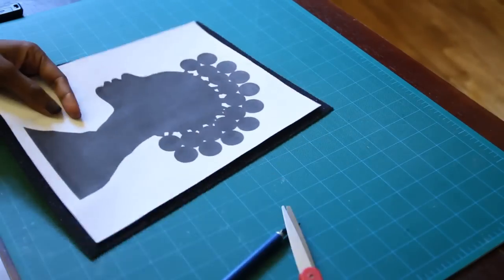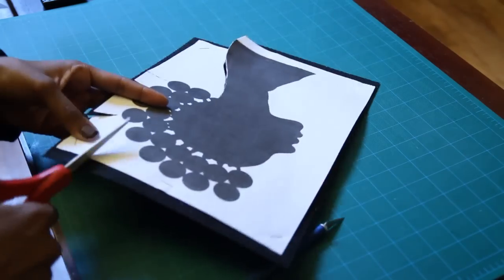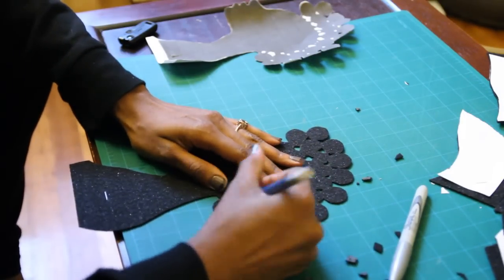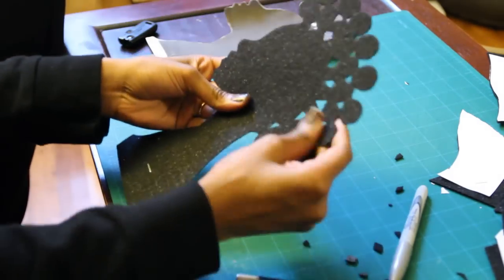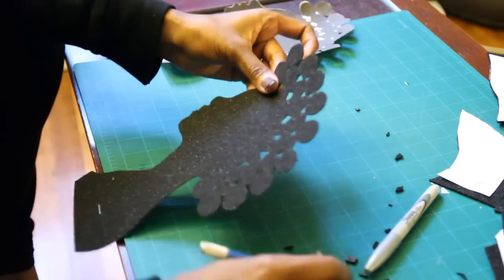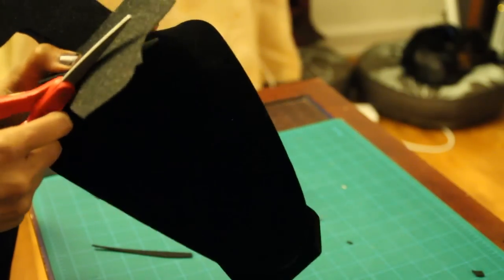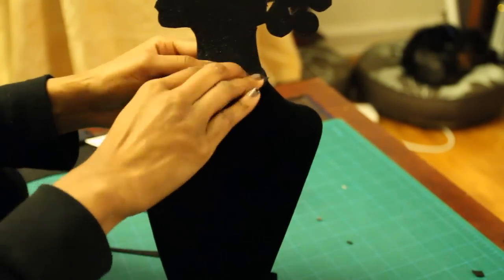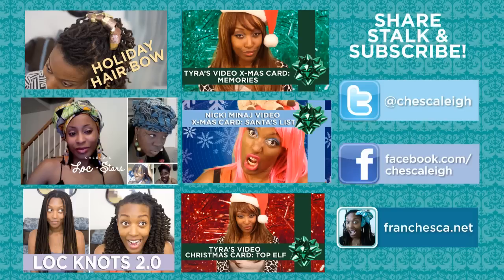DIY (Do-it-yourself) Afro Jewelry Bust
See how I customized a plain old jewelry bust for a funky and beautiful gift idea!

Afro silhouette image used for this tutorial (image found on Tumblr, uncredited)  Print image to fit an 8' x 11' page for a medium sized jewelry stand. note, this is a large image so give it time to load!